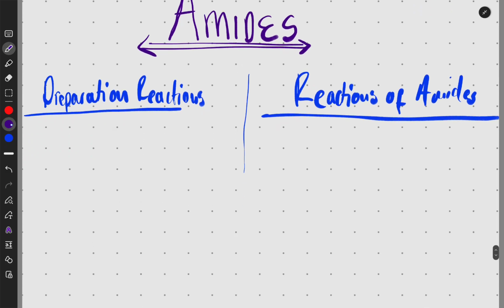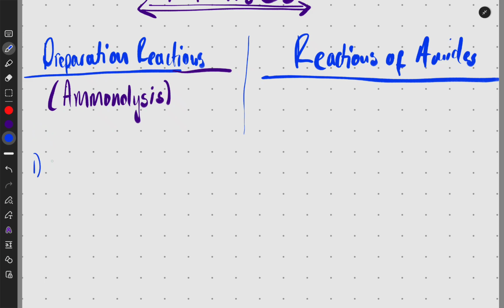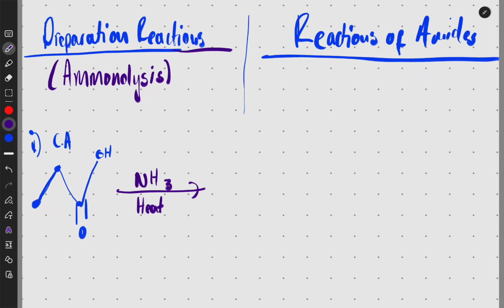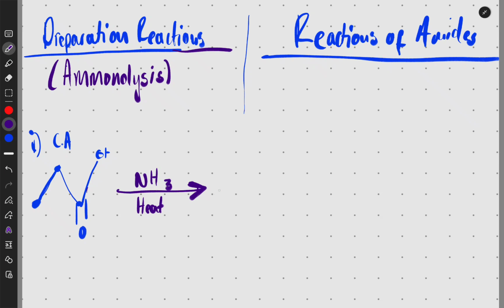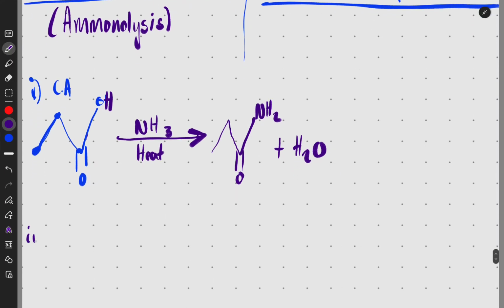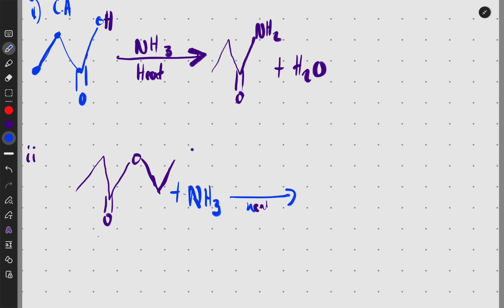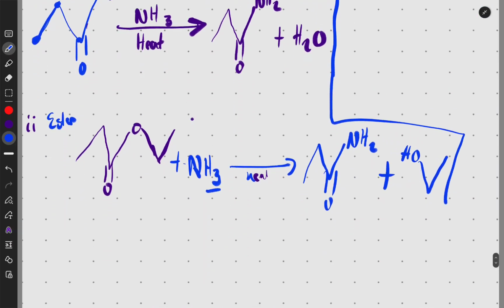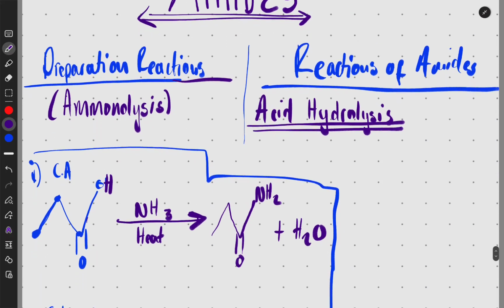Summary - Amides - Preparation Reactions